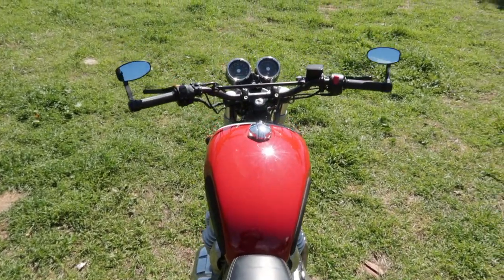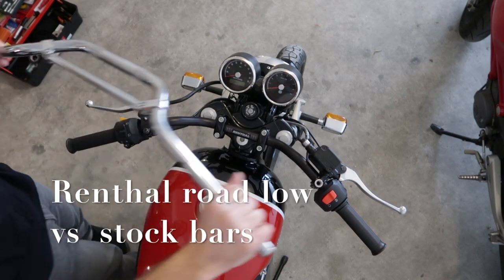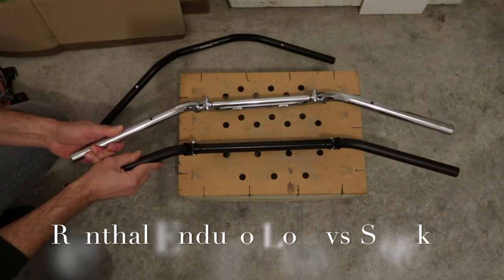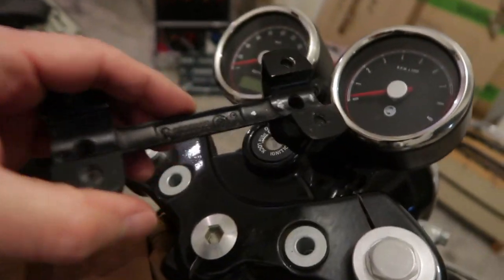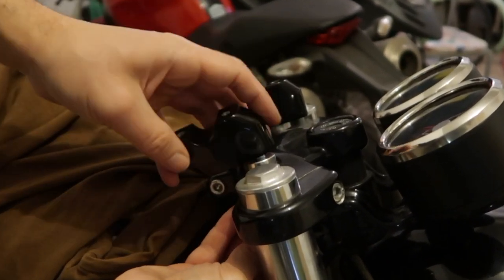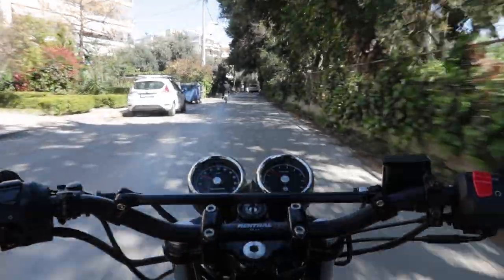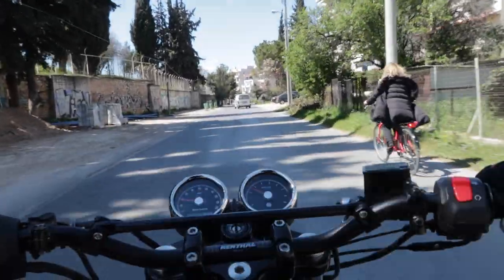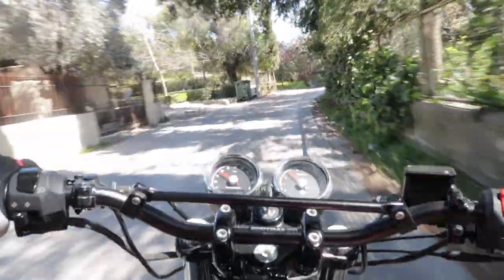Royal Enfield Interceptor 650 | Renthal Enduro Low + Handlebar Relocator Kit Installation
In this video I'm fitting the Renthal Enduro Low handlebars and a bar relocator kit for adjusting the riding position to better suit my preference and to change the looks of the bike, a bit, towards a more "scrambler like" direction.